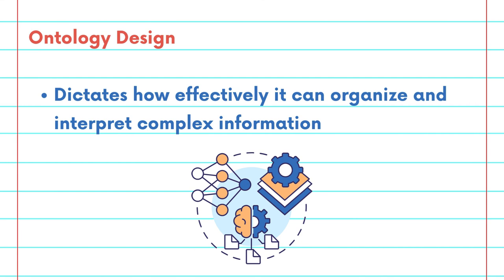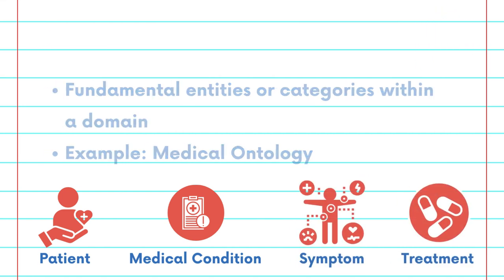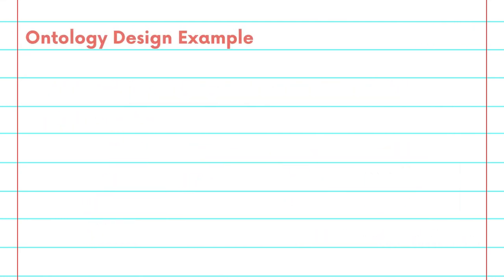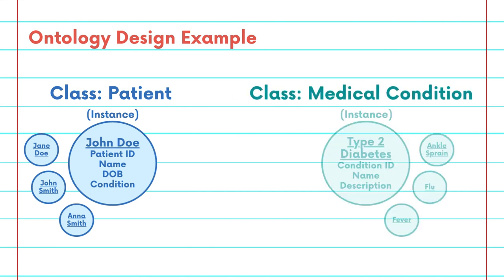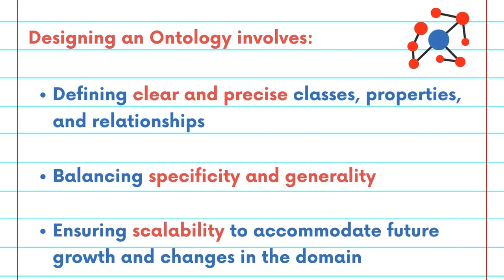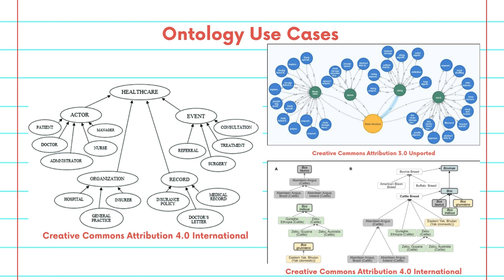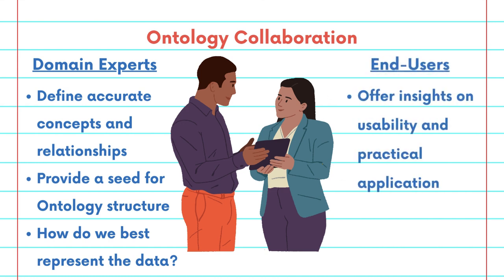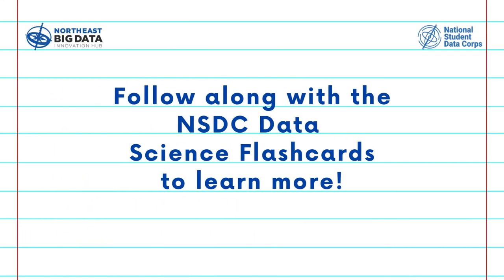Ontology Flashcard #2: How is an Ontology Designed?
Learn about Ontologies with the National Student Data Corps!

Jump into the elements that make up an ontology! What is the difference between a class and a property? What does designing an ontology involve? Learn more about these concepts throughout the Ontology Collection of the NSDC Flashcard Video Series.
The National Science Foundation (NSF), in collaboration with five other U.S. government agencies, is facilitating the development and deployment of the first-ever Prototype Open Knowledge Network (Proto-OKN) to enable data-driven, artificial intelligence-based solutions for a broad set of societal and economic challenges.